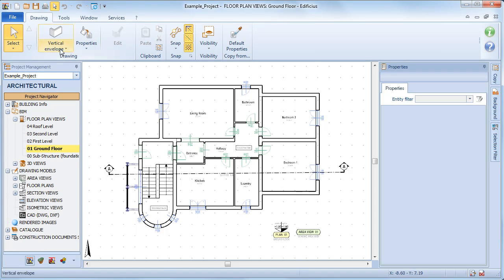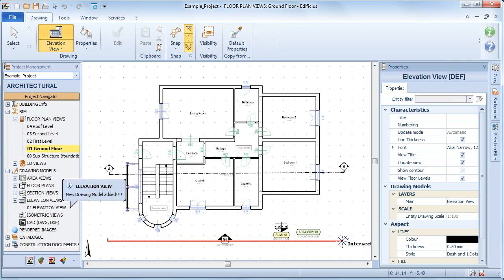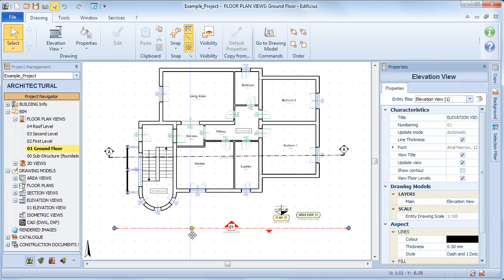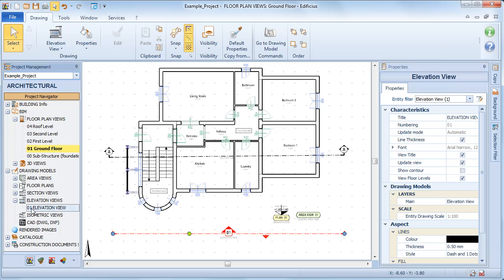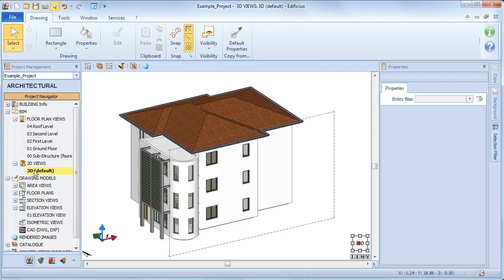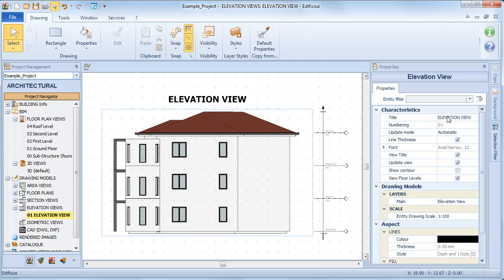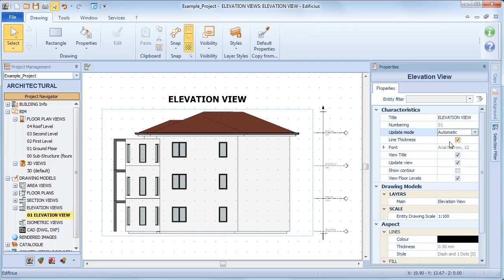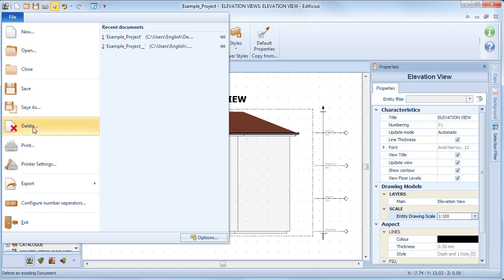Corso BIM gratuito - Software Edificius - Lezione 3.3 I Prospetti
Corso BIM Gratuito di avviamento all'uso del software BIM di progettazione architettonica Edificius.

Lezione #03
Il Rendering, il foto inserimento, le tavole e loro personalizzazione
Parte #03
I Prospetti